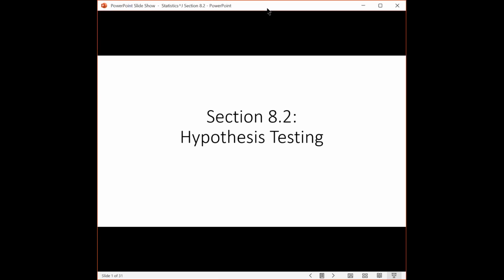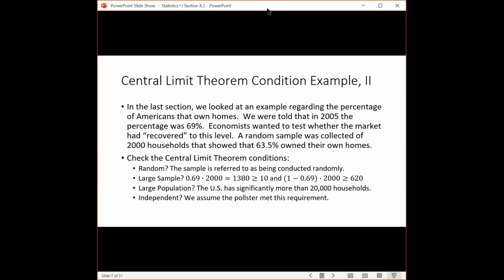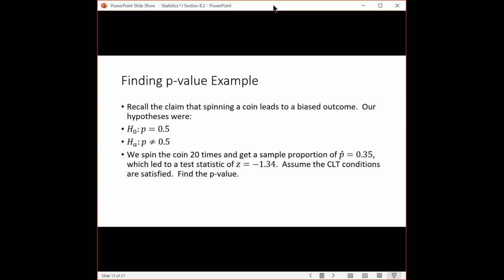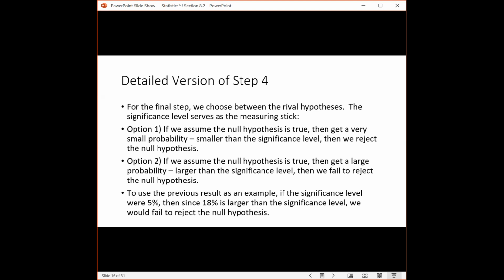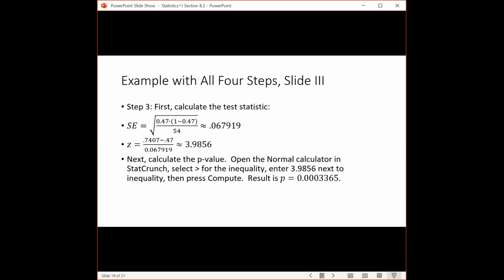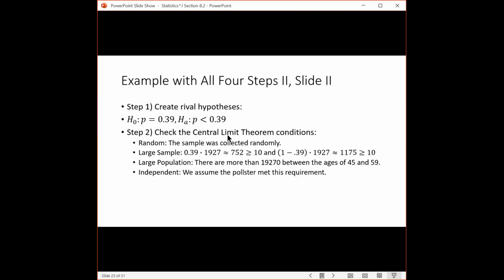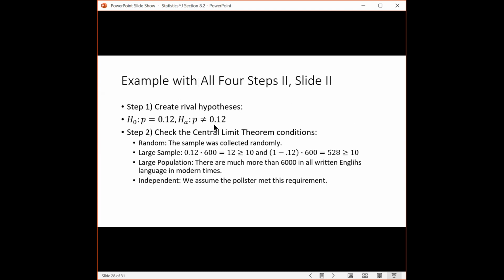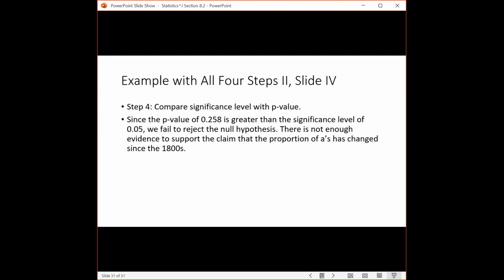Statistics: Section 8 2, Hypothesis Tests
This video covers hypothesis tests for an introductory statistics course.  There is a video before this that is an introductory to hypothesis tests that you should watch first.